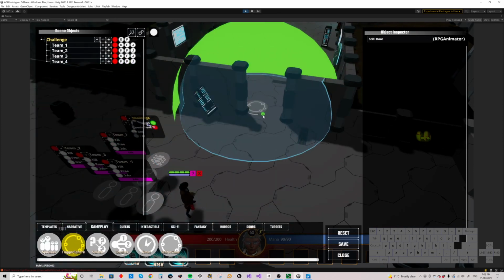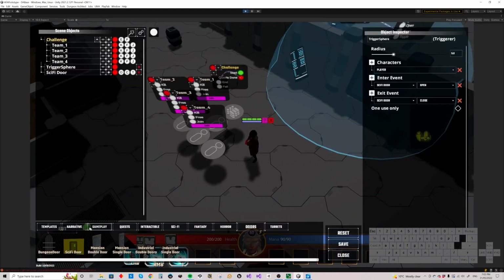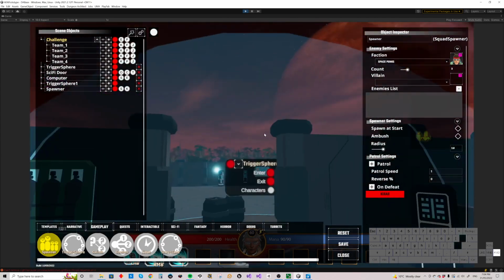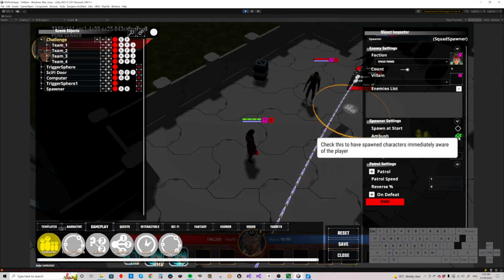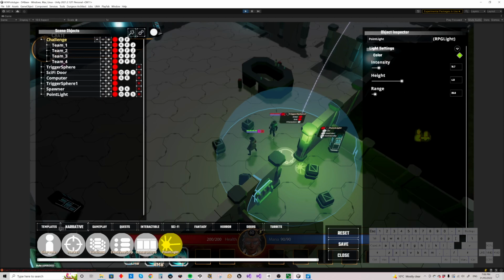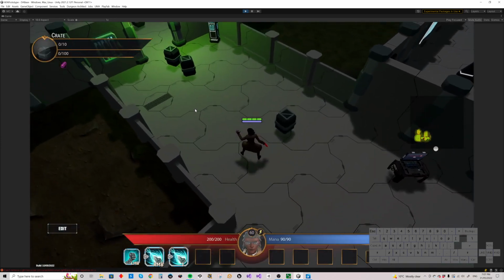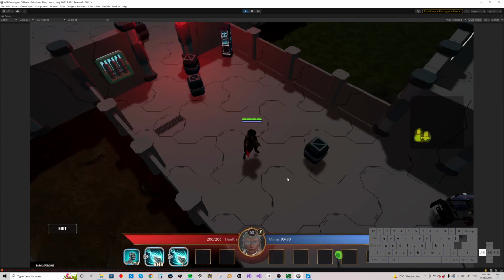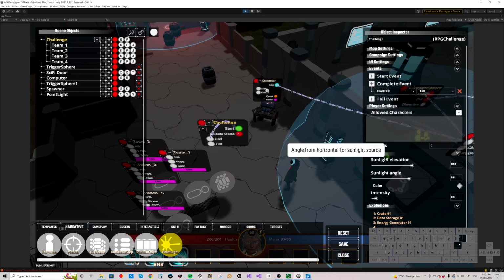Mission Editor 2 Events and Actions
How to create some basic gameplay by linking events to actions. Events are things that happen (eg Player enters a trigger) and Actions are thing that happen in response (eg  A door opens).
You can link Actions to Events in multiple ways as shown in this video